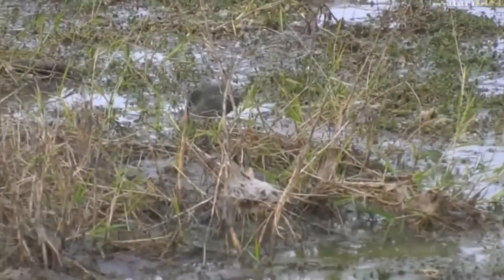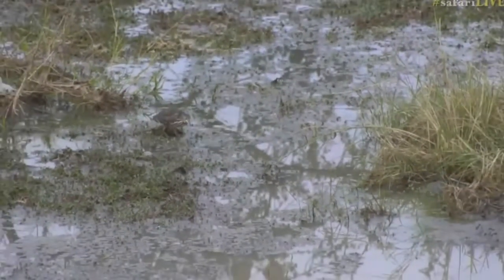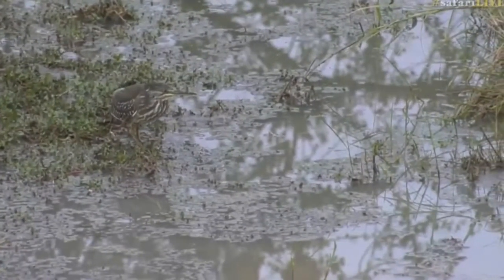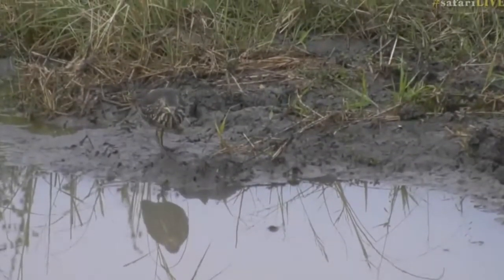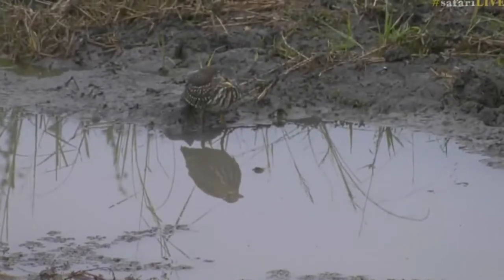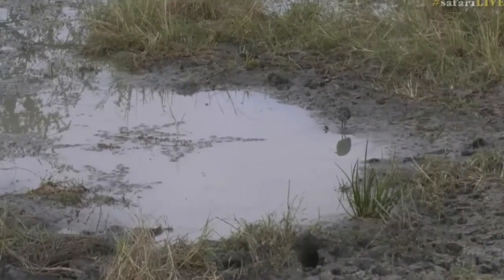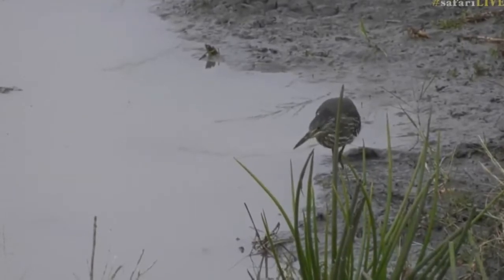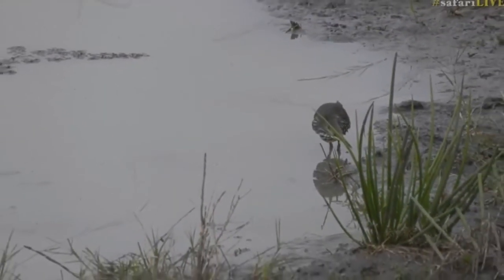July 08, 2017- Sunrise- Young Green Backed Heron getting lots to eat for Breakfast